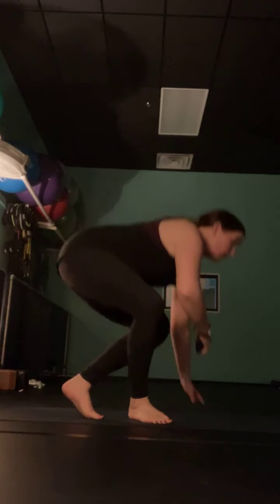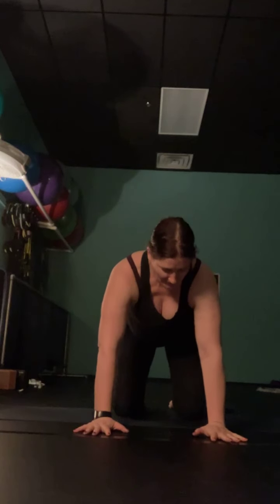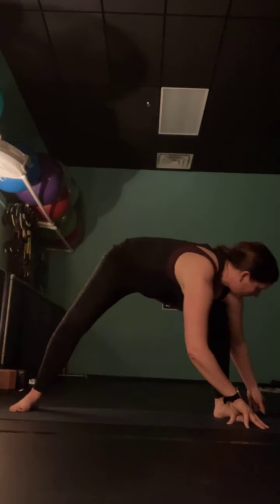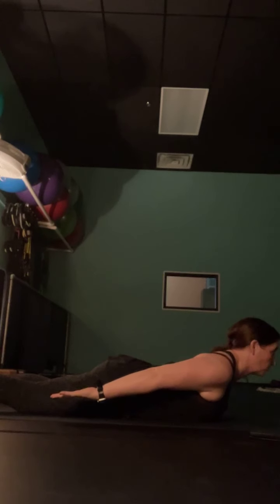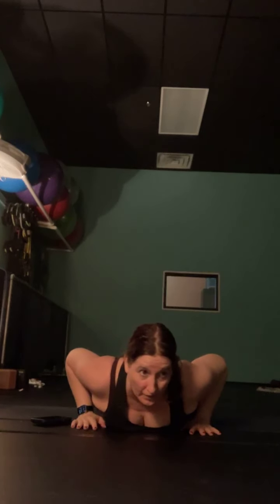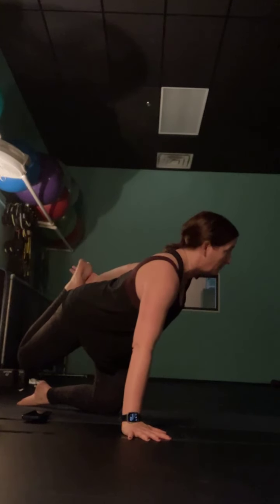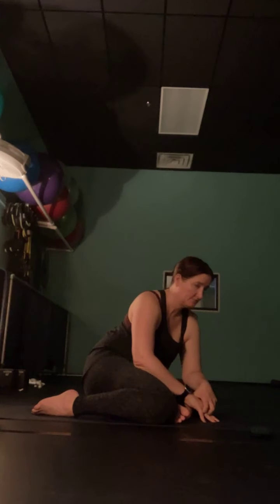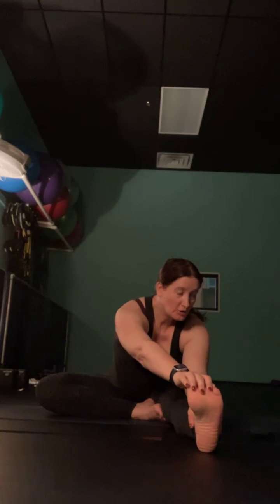Fit Family Gentle 5/2/2021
Gentle Yoga Flow